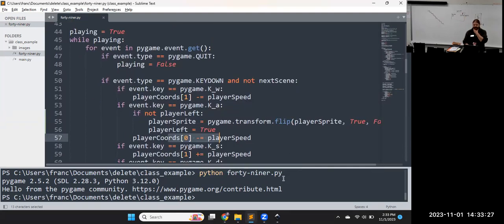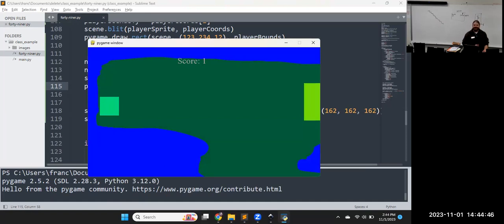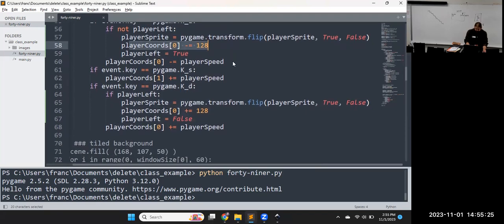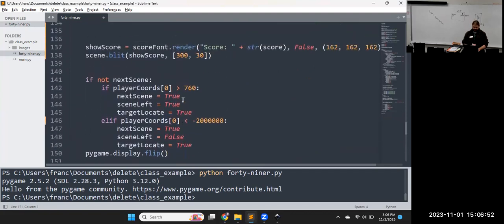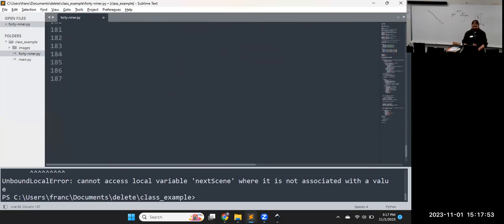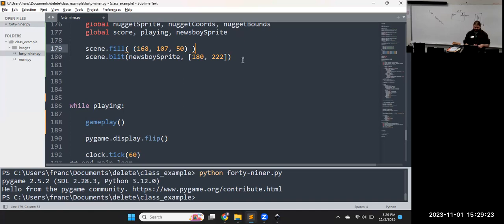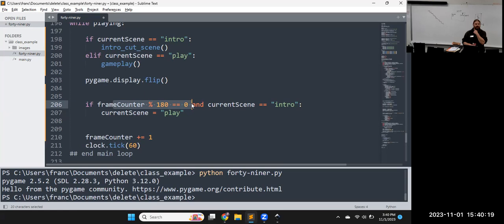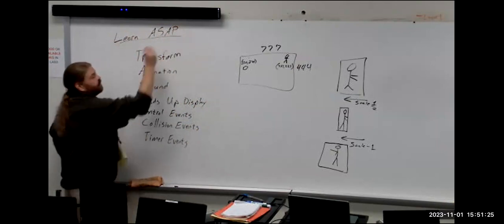SDEV 148 Fall 2023 Module 2 Lecture 2 Part B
In fall of 2023 Ivy Tech Community College had moved to many classes coming in a blended format, both virtual and face-to-face delivery, including this Introduction to Game Development course I was teaching. This is the recording from November 1st, in this lecture we finished out our quick coverage of the PyGame engine by creating a storyline for the game to get an introduction, objective, and conclusion to it.